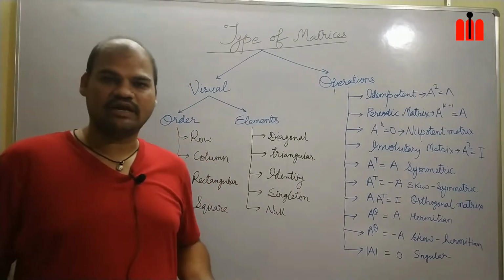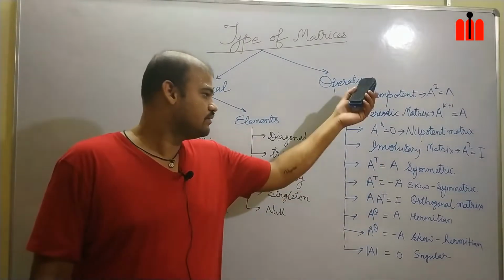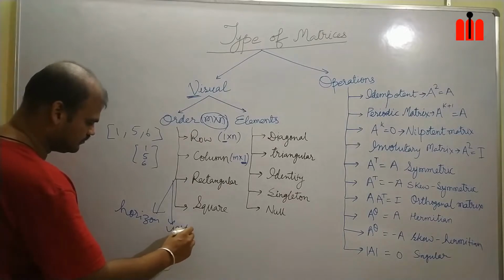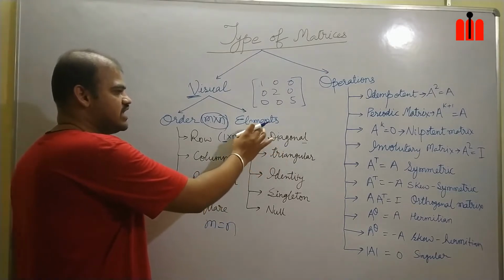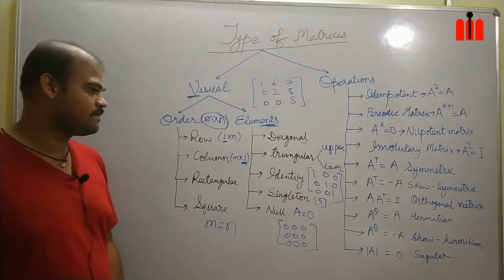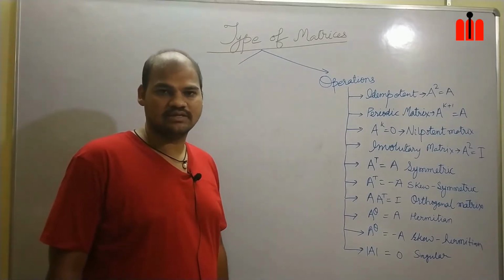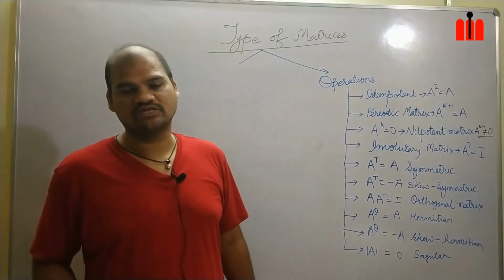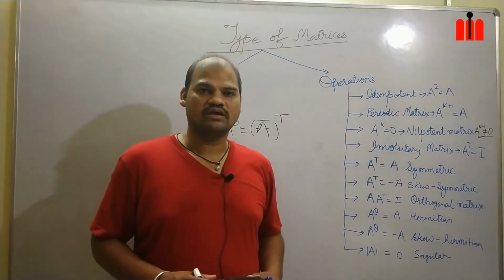Matrices: Types of matrices and its classification|Detailed Explanation -4| Class 12| English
About Video:
This Video contains two sections which explains types of the matrix:
1) Visual Class - By seeing the matrix order and its elements
2) Operational class - Need to perform the operation to identify its type

Outcome:
@ Identify the type of matrix.

References:
Arihant Books - Mathematics Class 11 and 12